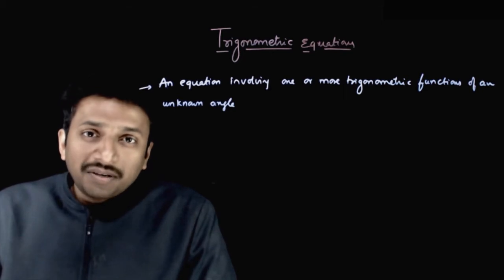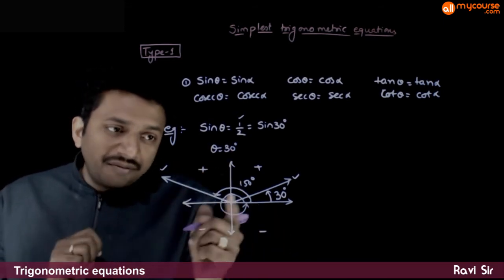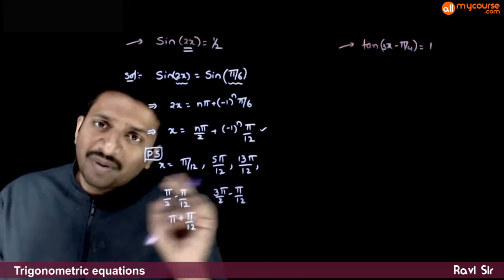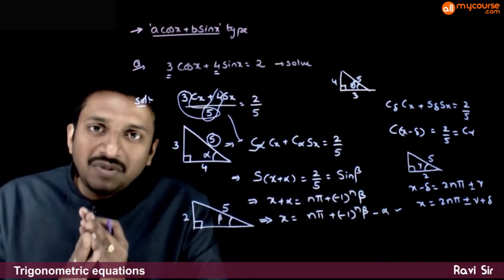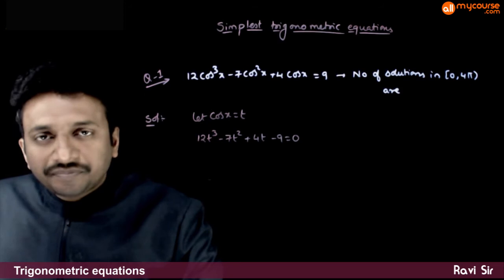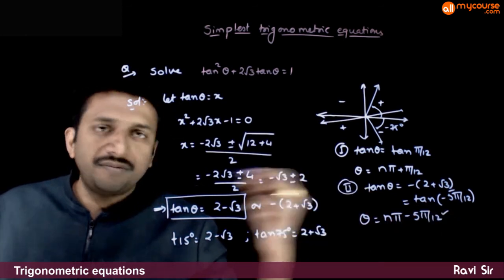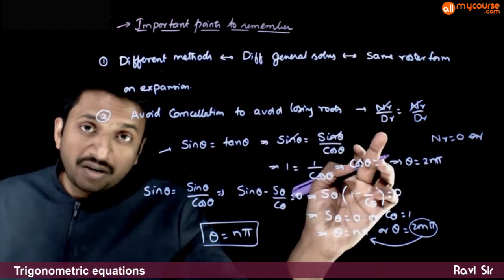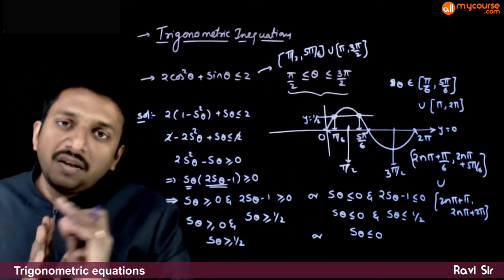Full Theory of Trigonometric Equations